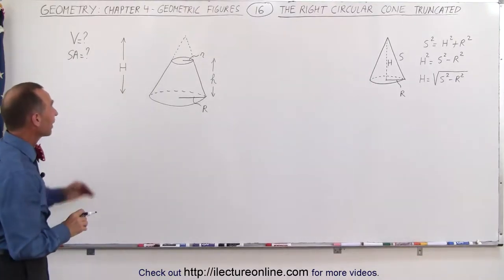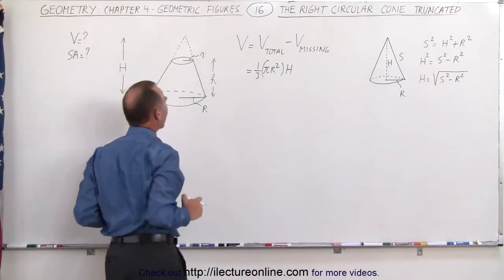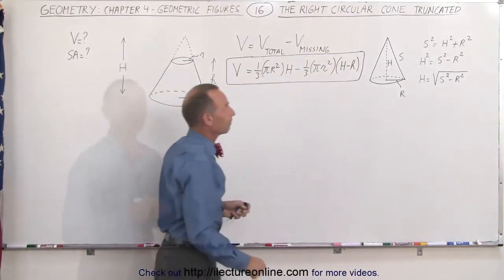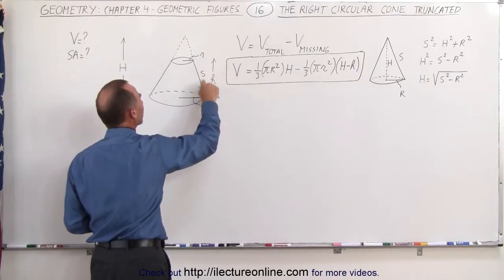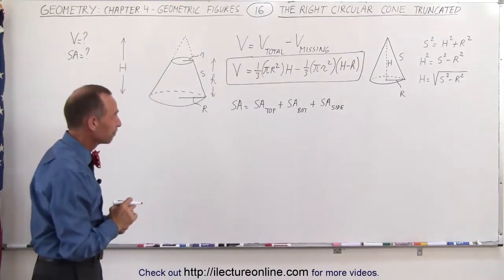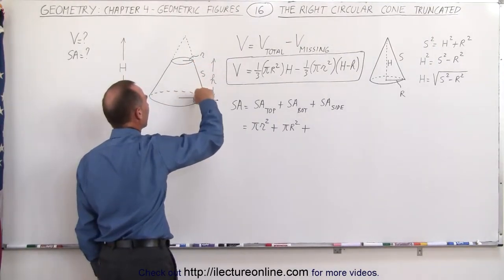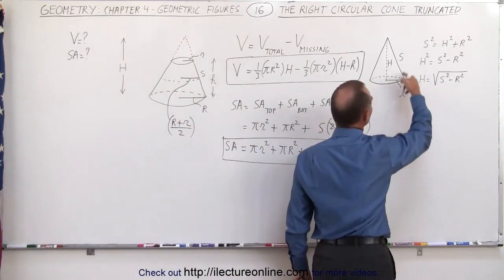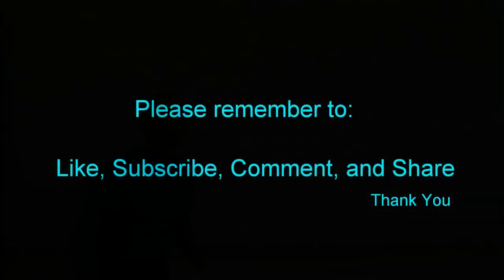16.Geometry׃ Ch 4 Geometric Figures (16 of 18) The Right Circular Cone Truncated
The Right Circular Cone Truncated | By Predestined Future Global Leaders Academy